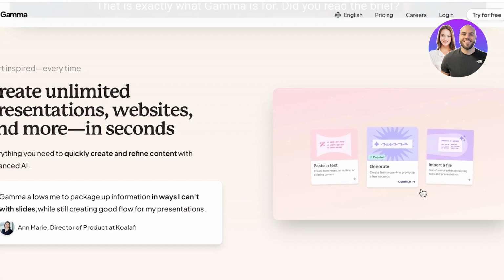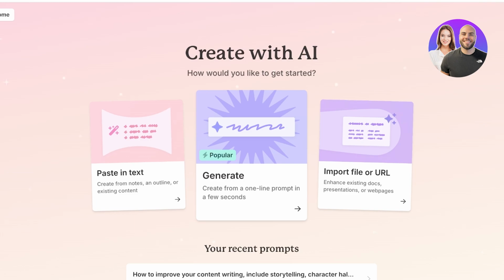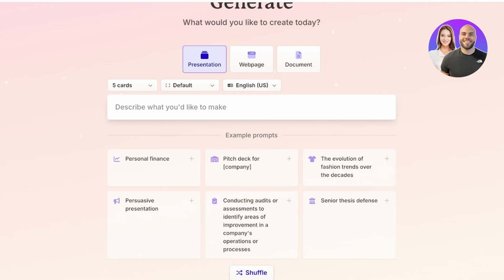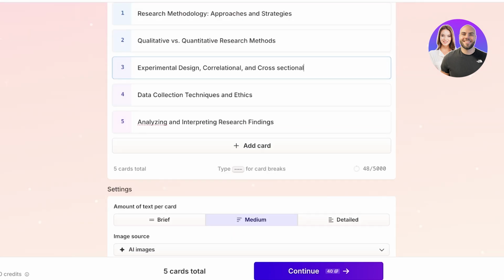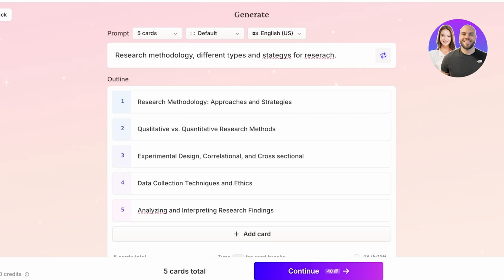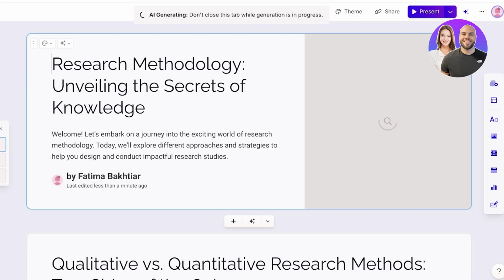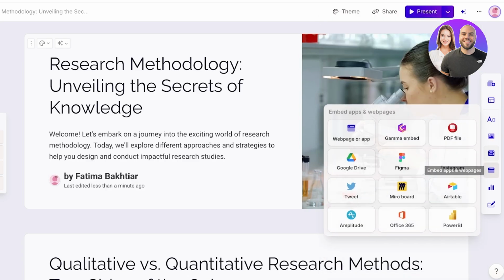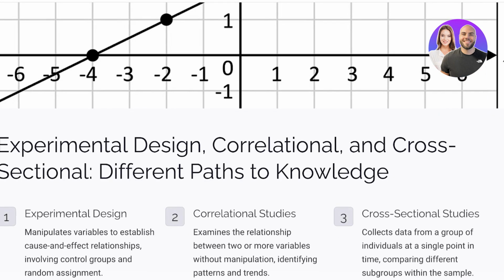How To Create Presentations With AI (Step-by-Step)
In this video we show you How To Create Presentations With AI. This video will cover everything that you need to know and help you get started with this software.